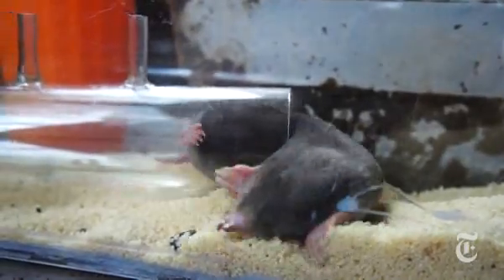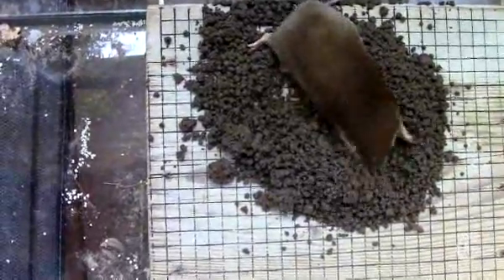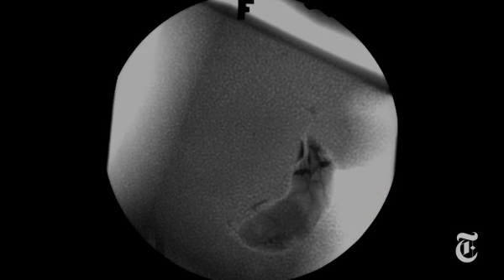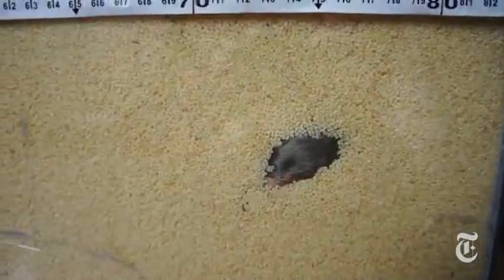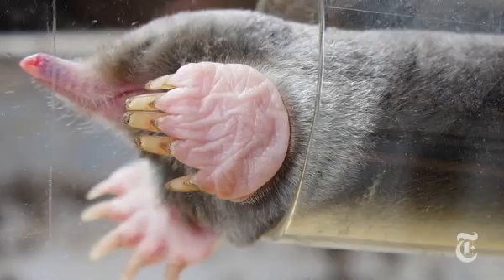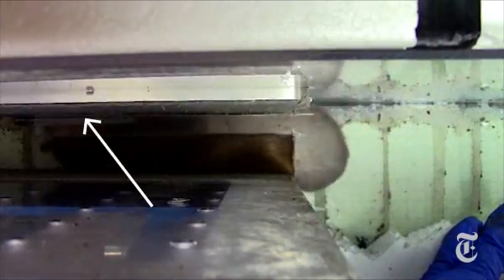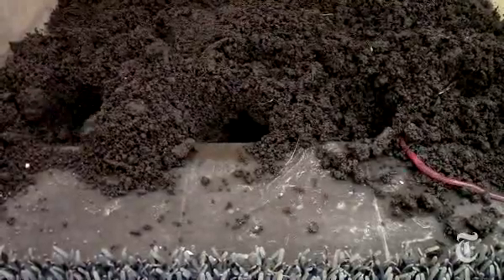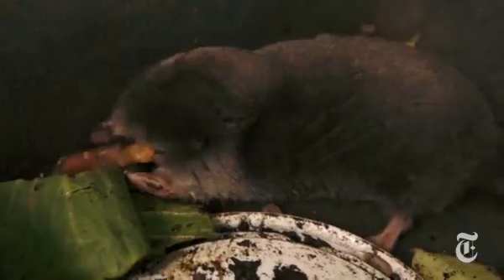Uncovering the Secrets of Mole Motion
The question of how moles move all that dirt when they tunnel just under the surface of lawns has never attracted the extensive study that other forms of locomotion — like the flight of birds and insects, or even the jet-propulsion of jellyfish — have.

But scientists at the University of Massachusetts and Brown University have recently been asking exactly how, and how hard, moles dig.

Yi-Fen Lin, a graduate student at the University of Massachusetts, reported at a recent meeting of the Society for Integrative and Comparative Biology that moles seem to swim through the earth, and that the stroke they use allows them to pack a lot of power behind their shovel-like paws.

Ms. Lin measured the power of hairy-tailed moles that she captured in Massachusetts and found they could exert a force up to 40 times their body weight.

She also analyzed and presented X-ray videos taken of moles in a laboratory enclosure tunneling their way through a material chosen for its consistency and uniform particle size: cous cous.

Angela M. Horner recorded the videos while studying the movement of Eastern moles in the lab of Thomas Roberts, a professor at Brown.

One reason moles have not been studied as much as some other animals may be that they are not easy to capture or keep in a laboratory.

"People said, 'You won't be able to catch them and you won't be able to keep them alive,' " said Elizabeth R. Dumont, an evolutionary biologist who is Ms. Lin's dissertation adviser.

Ms. Lin solved the first problem by camping out in mole territory, on golf courses and farms, and marking their tunnels with sticks that she would watch for hours until movement indicated a mole on the move.

She would then run ahead and block the tunnel by sticking a shovel in the ground, and go behind the mole and use another shovel to dig the animal out.

As for maintaining the creatures, their high metabolism was the problem. They need to eat their body weight in food every day or they can die quickly.

The diet that satisfied their energy needs, Dr. Dumont said, included earthworms, mealworms, eggs and sunflower seeds. It worked so well, she said, "we had to put a couple of them on a diet."
Correction: January 28, 2014
Angela M. Horner studied the movement of Eastern moles in the lab of Thomas Roberts, not Elizabeth Brainerd, at Brown University. The article also misstated the name of a species of mole that was studied. They are hairy-tailed moles, not hairy moles.